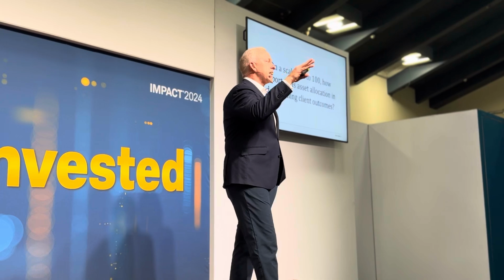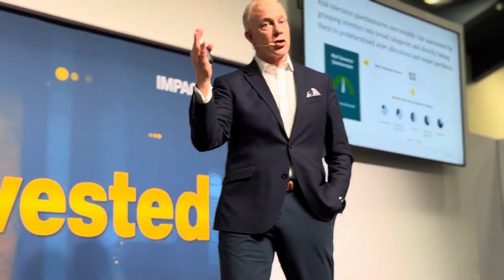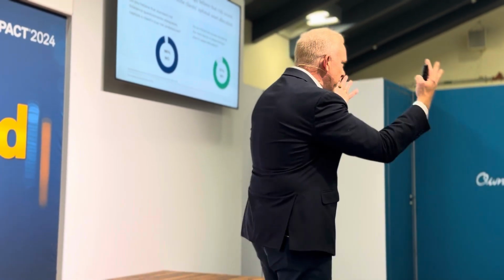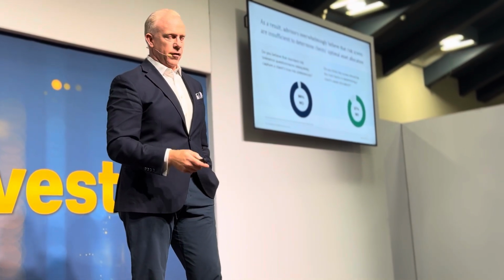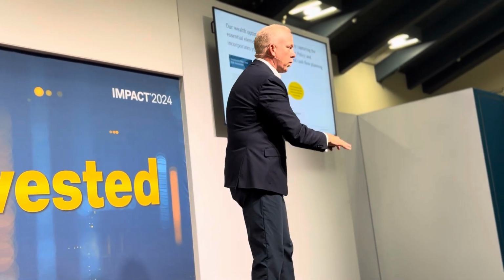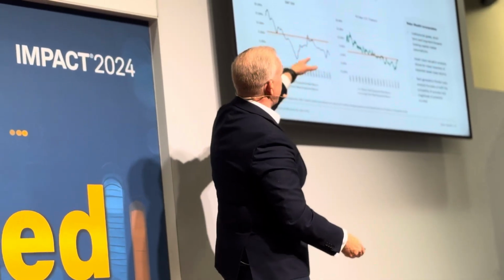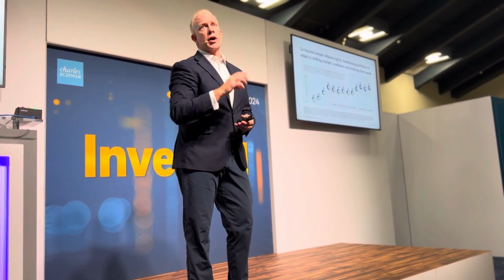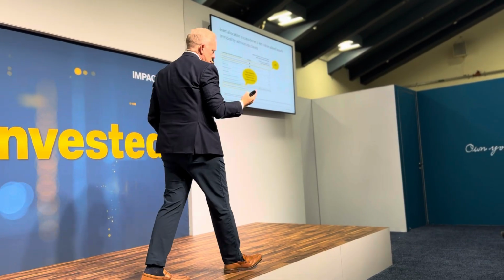It’s Time to Stop Outsourcing Asset Allocation to Risk Tolerance Questionnaires (Schwab IMPACT 2024)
The wealth management industry is shifting toward personalized, goals-based investment solutions as investors increasingly demand strategies tailored to their unique circumstances and aspirations.

Thanks to new technologies in advanced asset allocation and portfolio design, aligning a client’s financial plan with portfolio construction—and adapting to changing markets and goals—has never been more achievable.

To stay competitive, advisors and firms must go beyond outdated methods like simple risk scores, standard model portfolios, and static rebalancing. Those who adopt these innovative technologies will be better positioned to:

✔️ Improve the client experience
✔️ Optimize investment outcomes
✔️ Achieve scalable growth

In this session, you’ll discover:

• 🎯 Moving Beyond Risk Scores: How to build a comprehensive investment strategy that aligns with client goals and time horizons.
• 🔄 Transitioning to Goals-Based Portfolio Construction: Insights on replacing standard model portfolios with more dynamic, tailored solutions for better client outcomes.
• 📊 Portfolio Reoptimization Over Rebalancing: The advantages of reoptimization using real-time data and advanced analytics to adapt portfolios to changing market conditions and client needs.